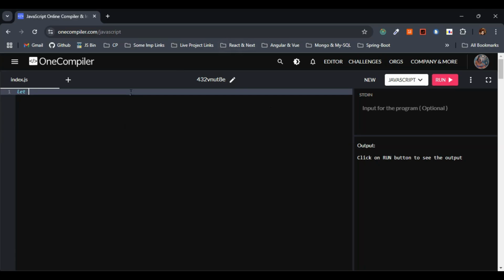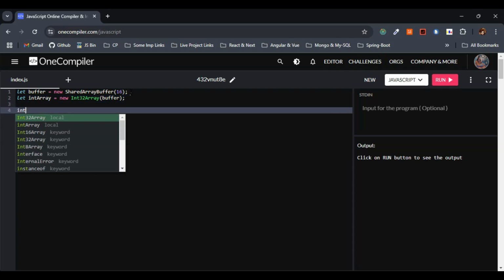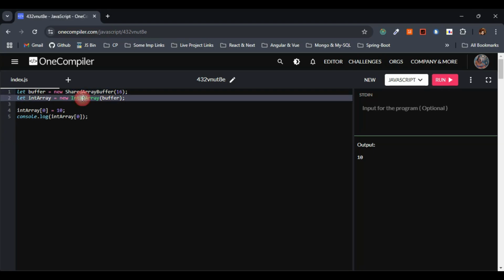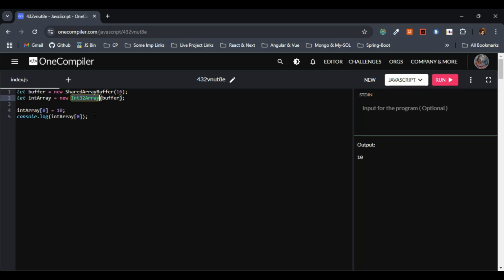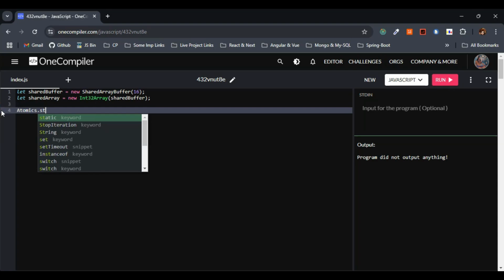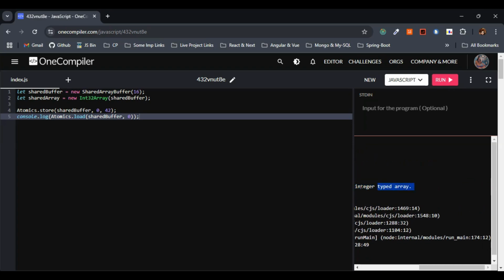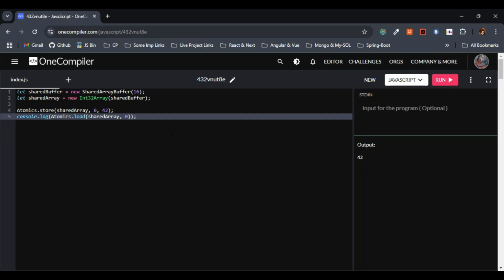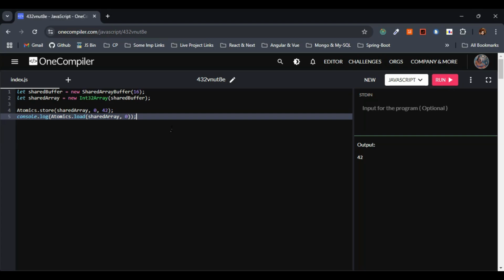77. JAVASCRIPT : Understanding SharedArrayBuffer & Atomics